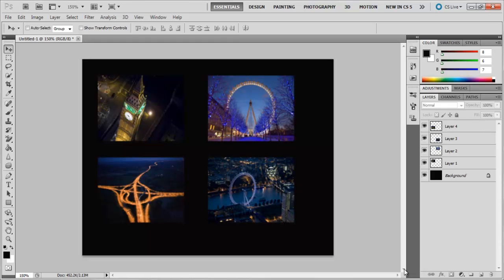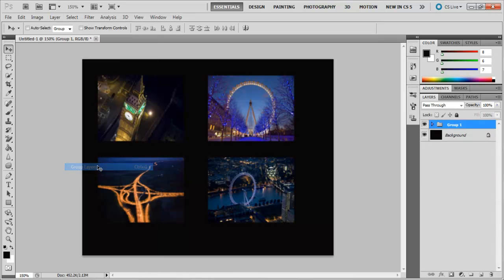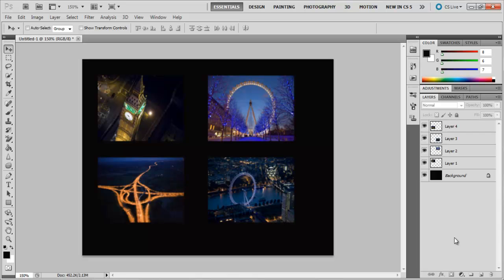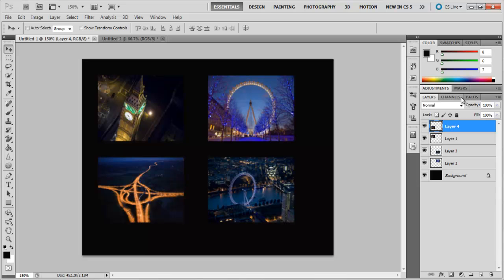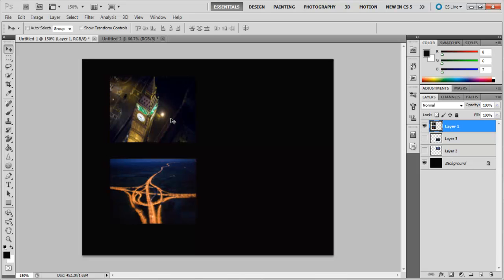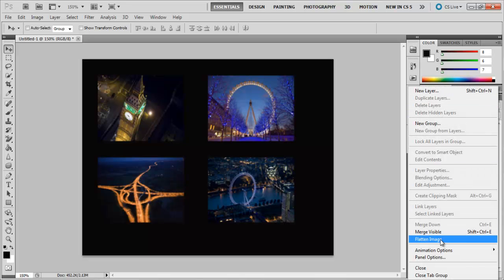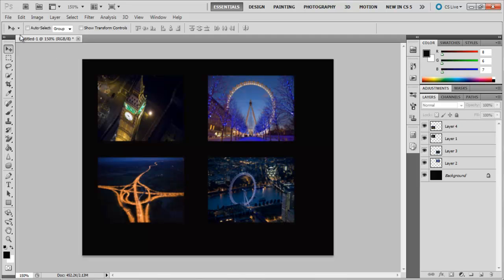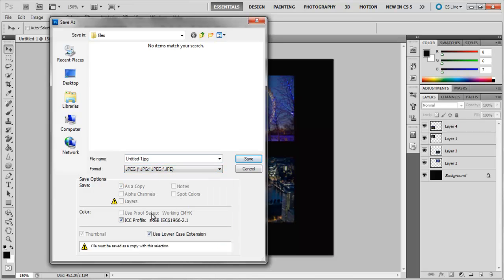How to work with Advanced Layer Options in Photoshop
In this Photoshop tutorial you will be learning how to work with layers.

In this we will be discussing how to group and ungroup layers. This comes in handy when you are working on too many layers at one time. You'll see how to merge layers and how to flatten an image while working on Photoshop CS5. Merging layers and flattening an image is not appreciated a lot by many Photoshop users but there are quite a lot of people who still use this feature.

Step # 1 -- Group layers

If you have a lot of layers opened up, it might get a little messy. To reduce the number of layers then select the ones you want to group together and drag them to the 'create new group button' at the bottom of the 'layer' panel. There is also a keyboard shortcut for this which is pressing "ctrl + g' on the keyboard.
Another way to perform this action is to select the layers you want to group together, go to the 'layer' menu and click on 'group layers'.

Step # 2 -- Ungroup layers

If you want to ungroup the layers all you have to do is go on the 'layer' menu and click on the 'ungroup layers' option. The keyboard shortcut for this is 'ctrl +shift =g'.

Step # 3 - Merge layers:

Merging layers comes in handy when you have to apply a particular effect to many layers. However, once you have merged layers there is no way you will be able to edit these layers individually again. The merged layer acts as a single image. Once you have understood this potential risk you can be more careful when you are performing this action.
To merge a layer you need to make sure the layers you want to merge are on top of each other. Click on the top layer out of the two that you want to merge, click on the fly-out menu in the 'layers panel and then select the 'Merge Down' option. The keyboard shortcut for this is 'ctrl + e'.

Step # 4 - Flatten an image

The flatten command converts all the visible layers that you have on your document into a single one. This command is typically discouraged by all Photoshop experts as it removes the option of working on your layers separately.  To apply this, click on this fly-out menu in the 'layers' panel and then select 'flatten image'. Photoshop at times pops up a dialogue box to ask if you want to discard hidden layers as all of those get deleted after you select this option.
To know how to work with layers and their importance in Photoshop is very essential. Hence it is important to understand the different options that can be applied to them in this software.

Step # 5 -- Save the flattened image

To use this flattened image in some other program or software, simply select the 'save as' command from the 'file' menu.
A box pops up once you select this option that allows you to save this document as a copy in JPEG or PNG format. This way you can save this flattened image separately without deleting the different layers in your Photoshop file.
Use this Photoshop tutorial to learn more about working with layers in this software.